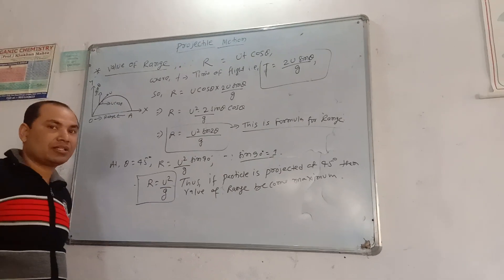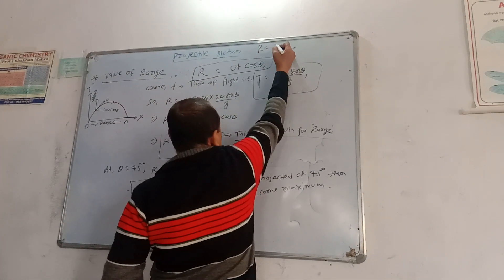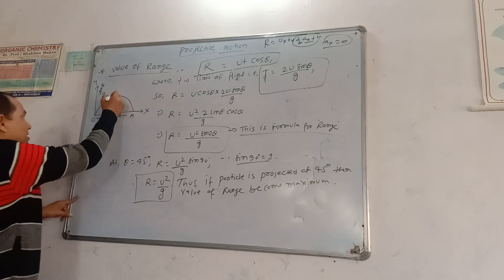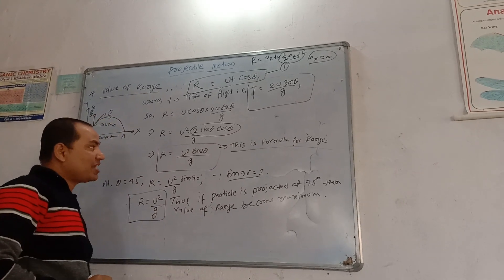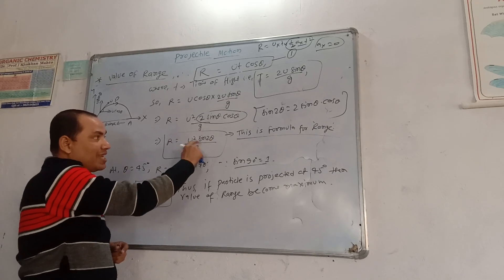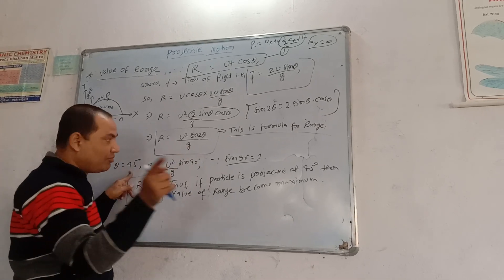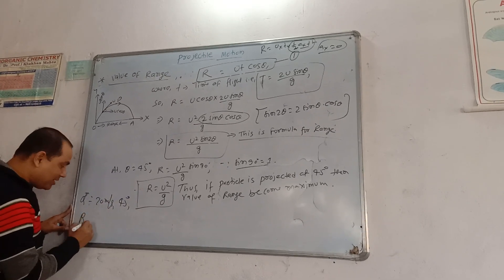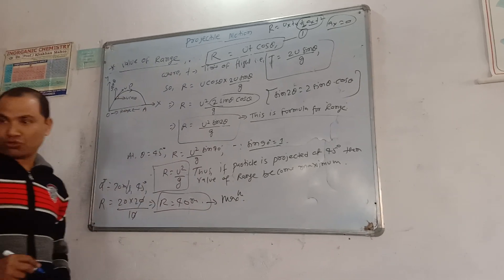Projectile motion, P-ll, by Dr. C. K. Jha.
IIT classes by Dr. C. K. Jha, researcher.